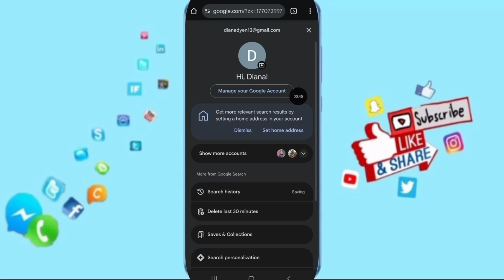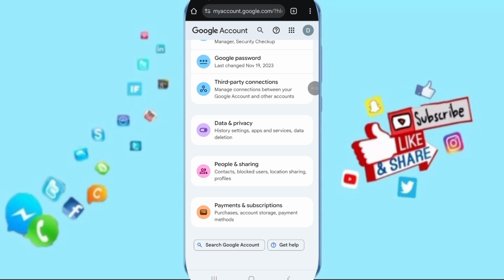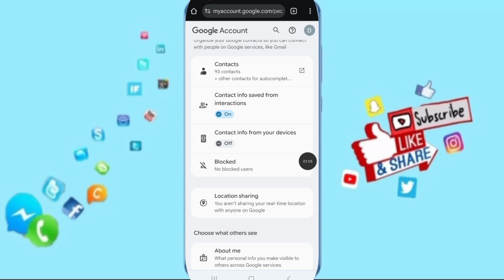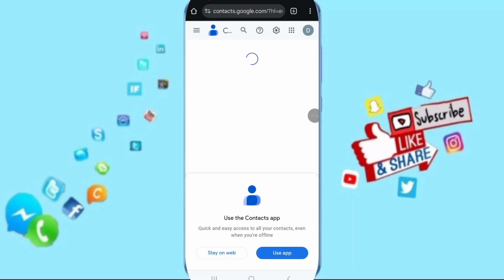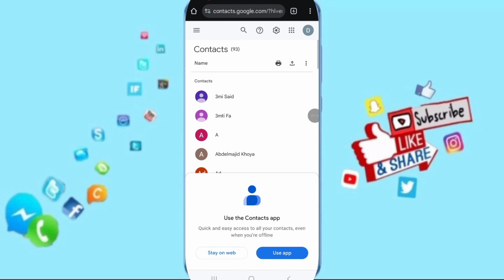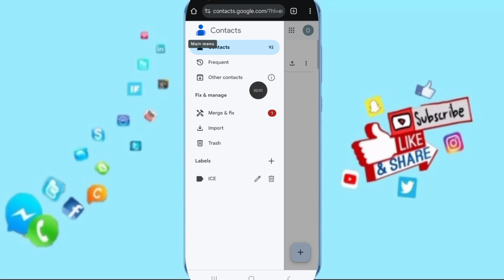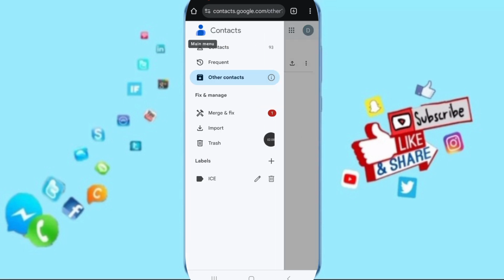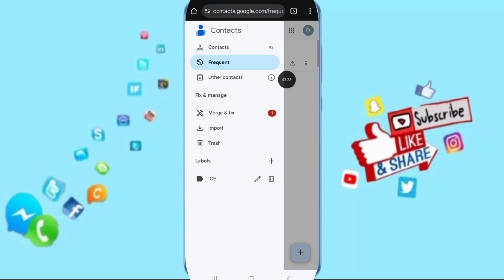How To Check Saved Contacts In Gmail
Want to see all the contacts saved in your Gmail account? In this video, I’ll show you how to check saved contacts in Gmail step by step—quick and easy!
Learn where Gmail stores your contacts, how to view them, and how to manage or edit your saved contacts from any device.
What You’ll Learn:
Where Gmail contacts are stored
How to manage, edit, or delete contacts
Access and manage your Gmail contacts in just a few minutes!